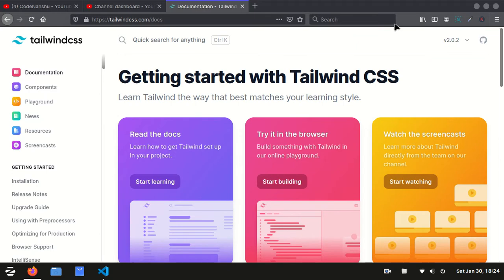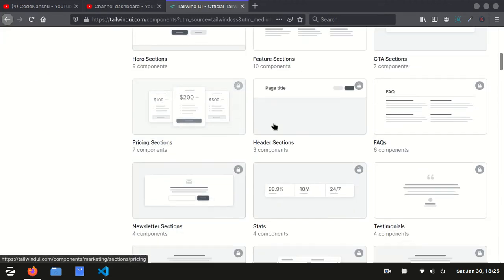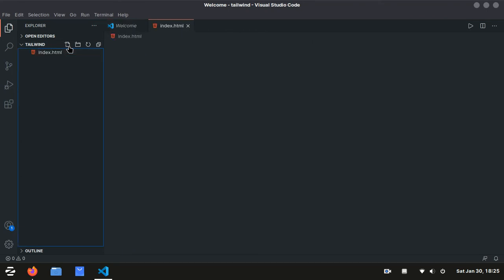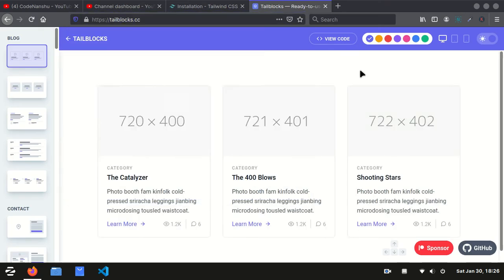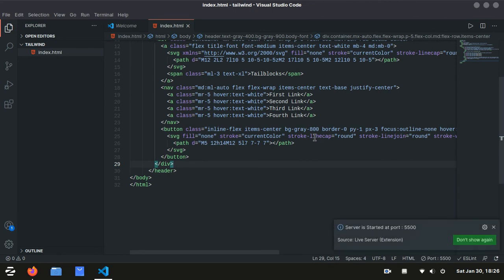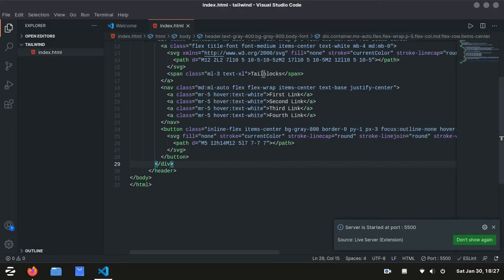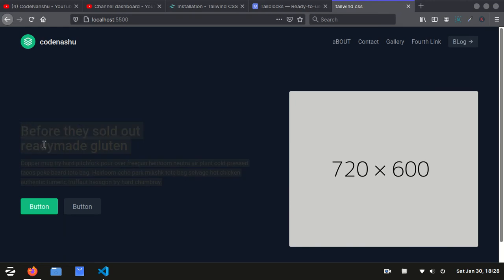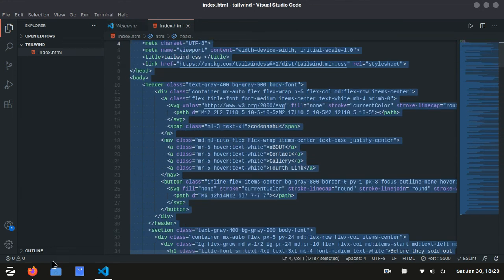How To Create Responsive Website in HTML and CSS in fastest way||tailwindcss||by codenanshu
in this video i am going to telling about how to create a simple fast and Responsive website in just copy and paste competently use Tailwind css and HTML do not forget to checkout the codes and tips do not forget to check about that..
how to create responsive website using html and css
how to create responsive website bootstrap
how to build responsive website bootstrap
how to create responsive website using bootstrap step by step
how to create responsive website using bootstrap 3
how to create responsive website using bootstrap in asp.net
how to create responsive website step by step
how to create responsive website css
how to create responsive website using css and html
how to create responsive website in dreamweaver cs6
how to create responsive page with css
how to create responsive site in c#
how to create responsive website in html5 and css3
how to create responsive website using html5 and css3 pdf
how to create responsive design websites
how to create responsive website in dreamweaver
how to build a responsive website design
how to create responsive web design in dreamweaver cs6
how to create a responsive website in dreamweaver cc 2019
how to create dynamic responsive website
how to create a responsive website in dreamweaver cc 2018
how to create a responsive wordpress website with elementor + astra theme
how to create responsive website for mobile
how to create responsive website free
how to create responsive website framework
how to build responsive website from scratch
how to create a responsive website automatically fits any screen sizes
how to create full responsive website
how to create a responsive facebook page
how to create responsive logo svg for responsive website
how to create good responsive website
how to create a great responsive website
how to create responsive website html
how to create responsive website header
how to create responsive website in html and css step by step
how to create responsive website in hindi
how to create a responsive website using html5 css3 and bootstrap
how to create a responsive website using html and css pdf
how to create responsive website in php
how to create responsive website in css
how to create responsive website in html and css
how to create responsive login page using bootstrap in asp.net
how to create responsive master page in sharepoint 2013